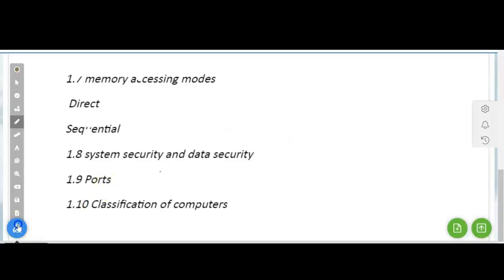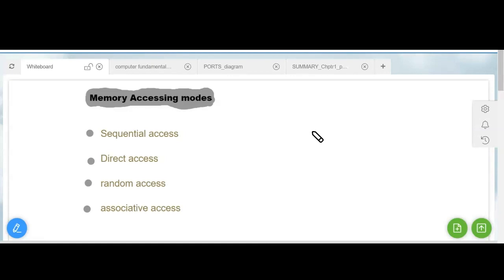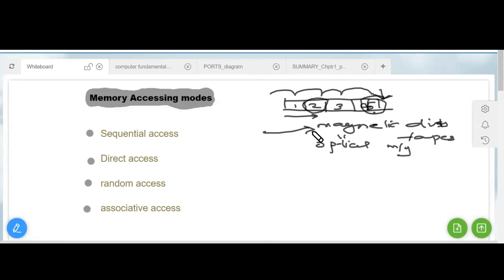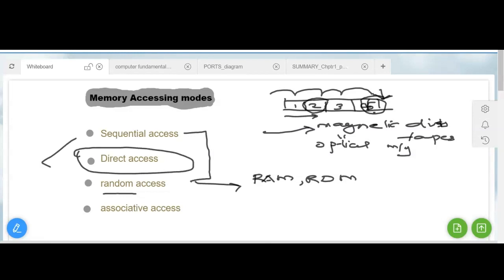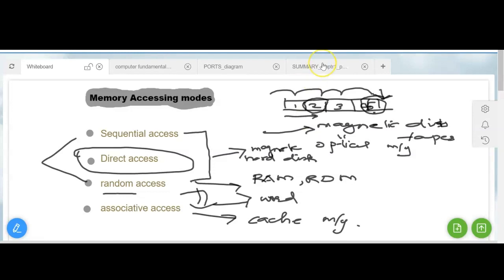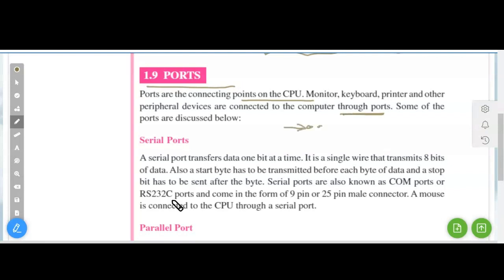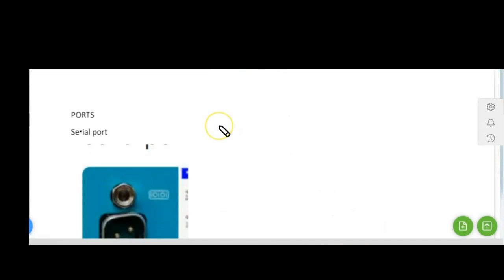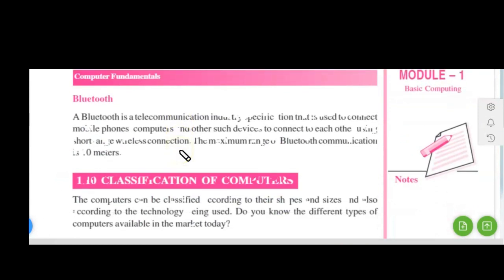COMPUTER FUNDAMENTALS | Memory Accessing Data | System Security and Data Security | Ports | TMA| #7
The video is made for NIOS senior secondary content. It consists of Computer fundamentals
1.7 Memory accessing modes
 direct access
random access
sequential access
associative access
1.8 System and data security
1.9 Ports
   Serial ports
   Parallel ports
   USB
    Infrared
    Bluetooth